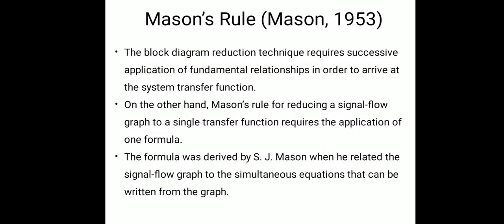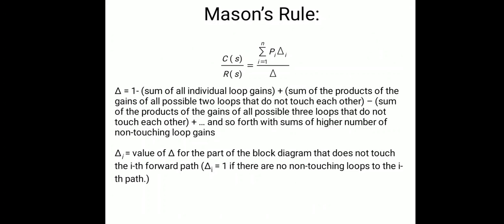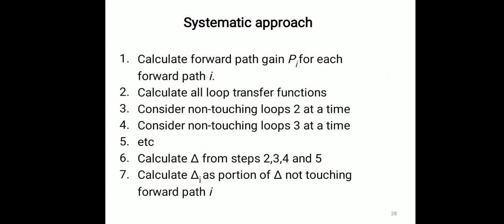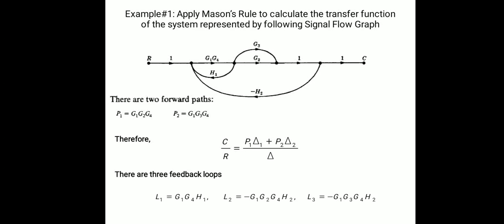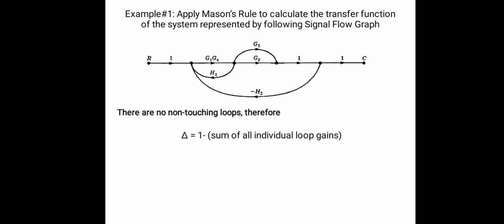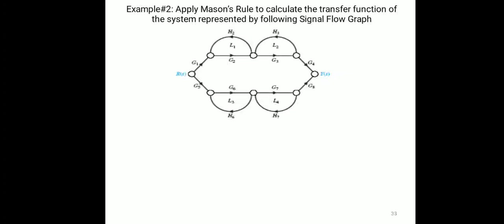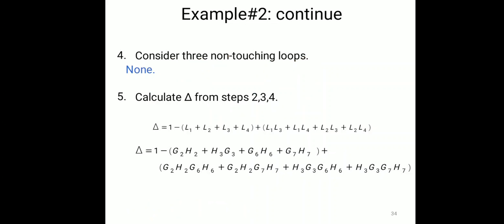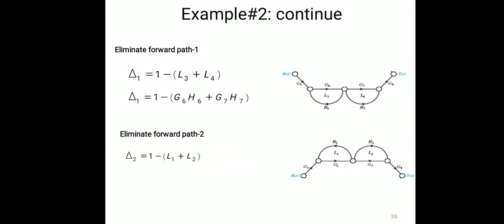Signal Flow Graph- Control System